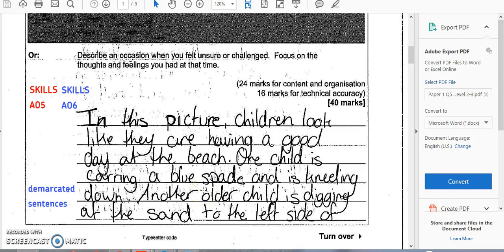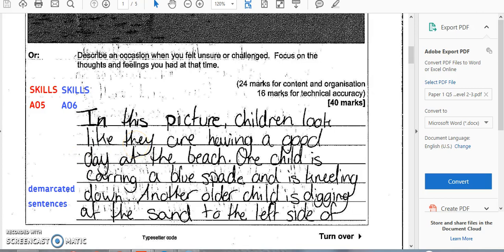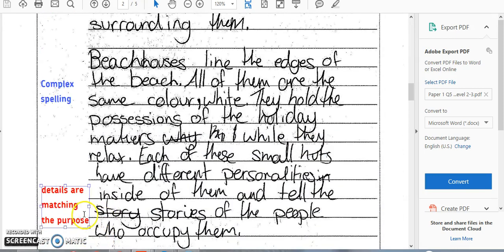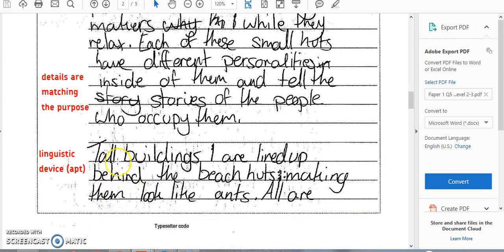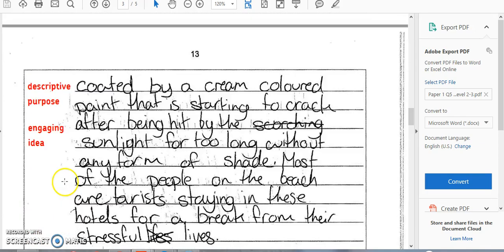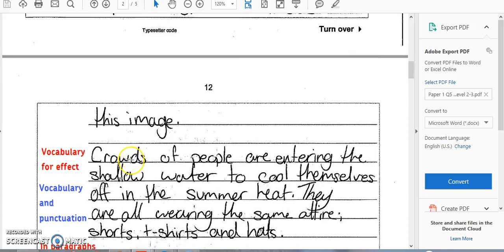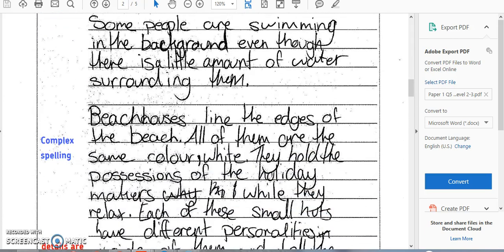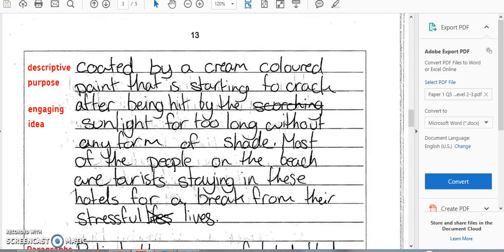Giving constructive feedback